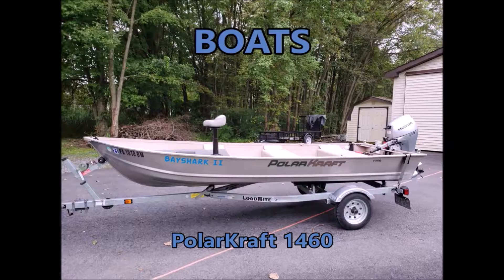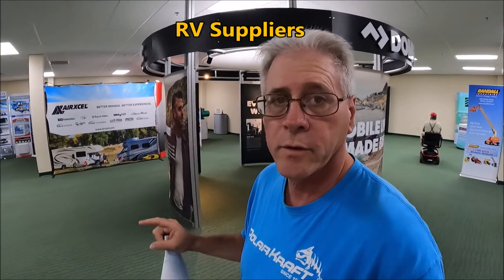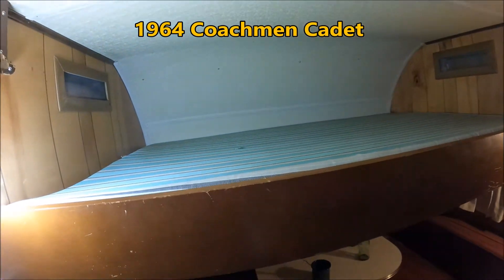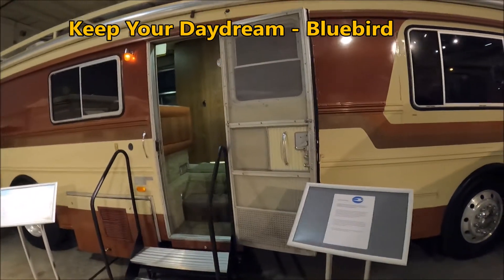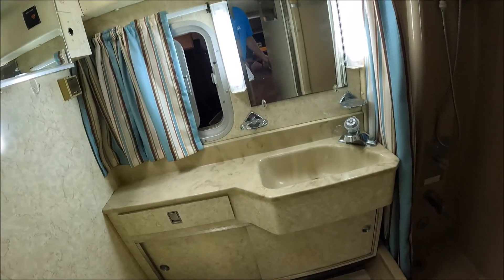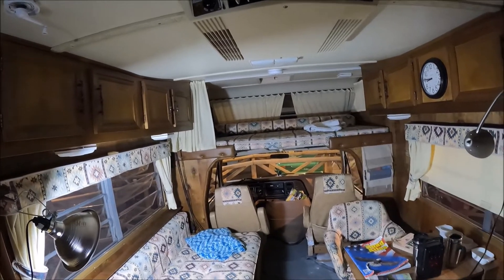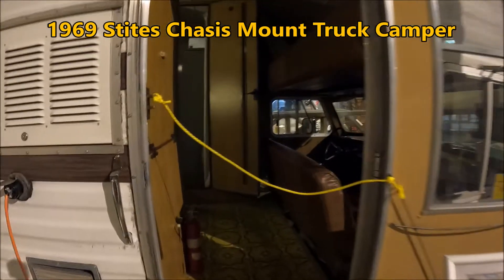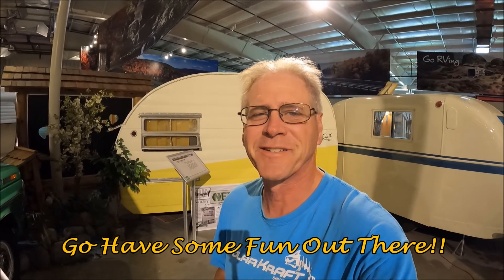A Tour of the RV Museum in Elkhart Indiana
In this video we take a look at some of my favorite campers and RVs in the museum. The museum has plenty of parking in case you are hitched up when visiting. Class A, Class C, and Travel Trailers are on display including units from such iconic manufacturers like Winnebago, Shasta, Holiday Rambler, Coachmen, Bluebird, GMC, Fleetwood and Newmar. In addition, the RV Hall of Fame is on the second floor along with a library of RV materials available for those restoring older rigs. My favorite in the Museum is the Keep Your Daydream (KYD) Bluebird Bus used to travel along Route 66.